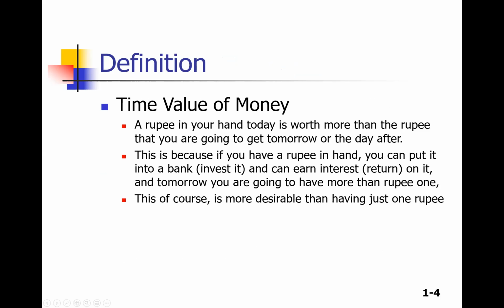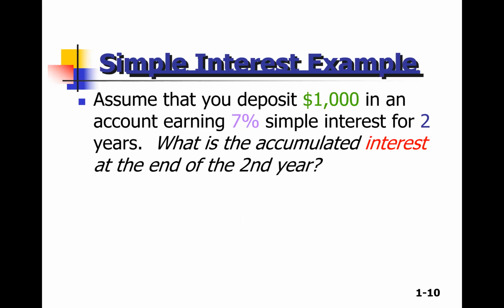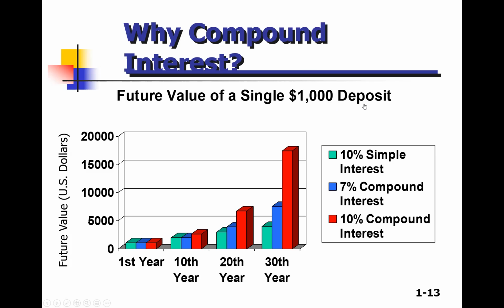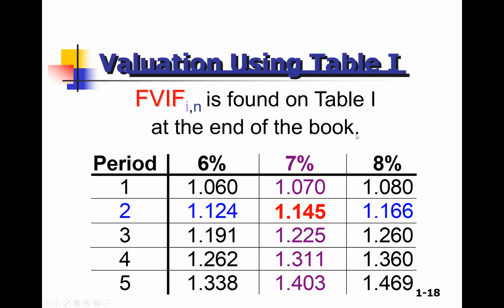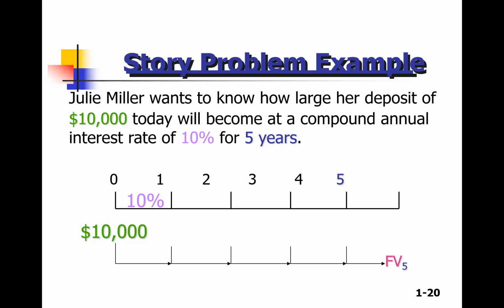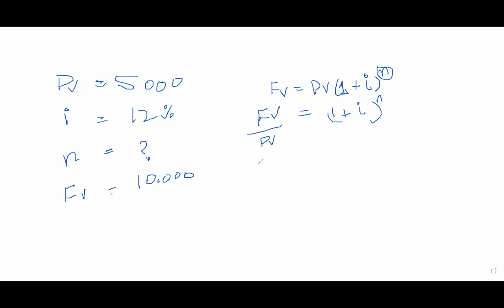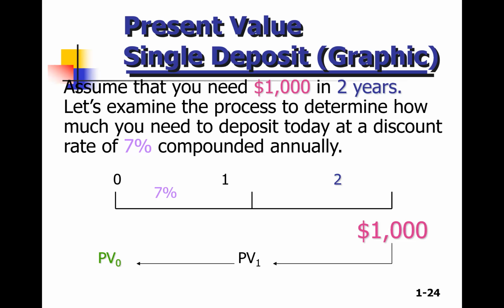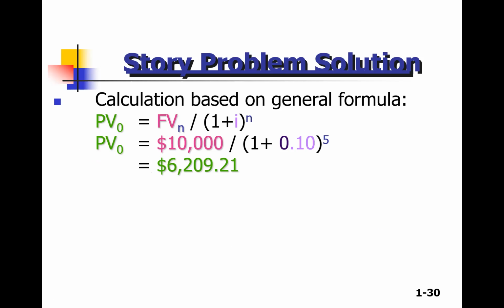Time Value of Money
Understand what is meant by "the time value of money."
Understand the relationship between present and future value.
Describe how the interest rate can be used to adjust the value of cash flows both forward and backward – to a single point in time.
Calculation both the future and present value of: (a) an amount invested today.